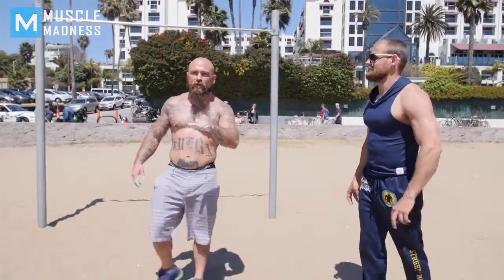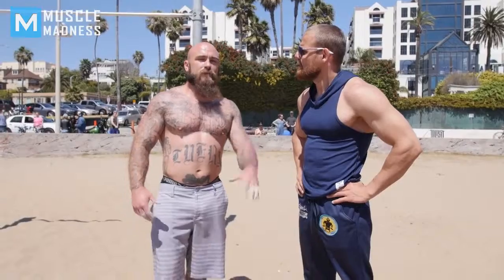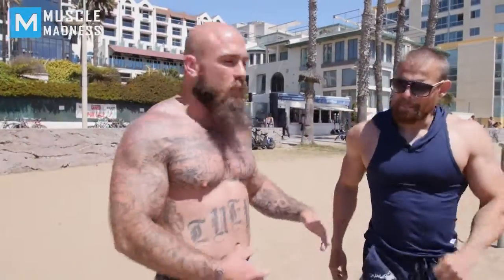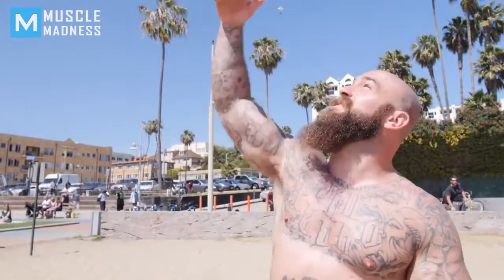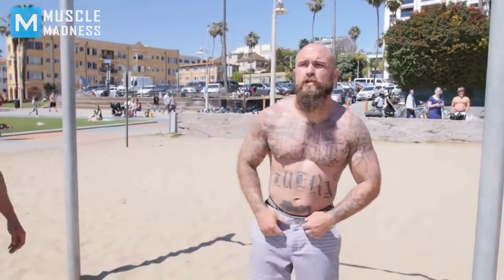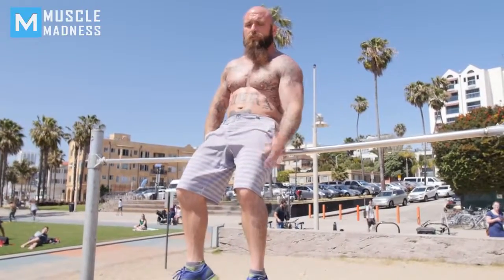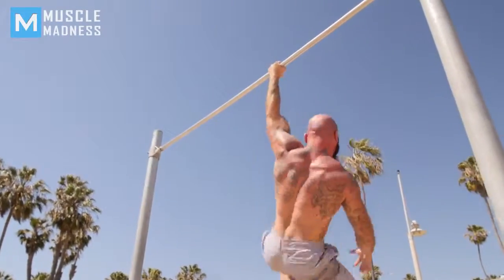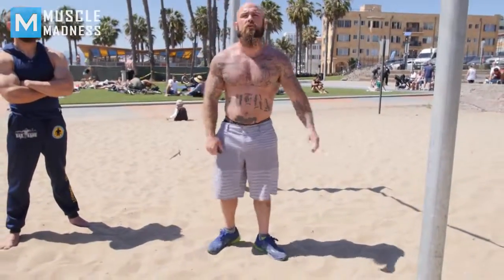Chris Luera Best Street Workout Moves Muscle Madness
Sirius Beat - Anti Hero